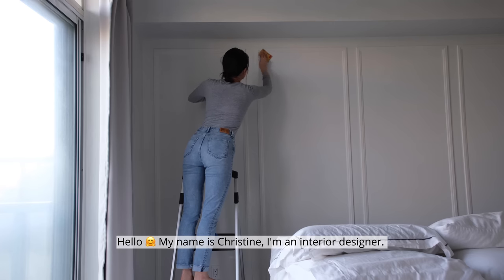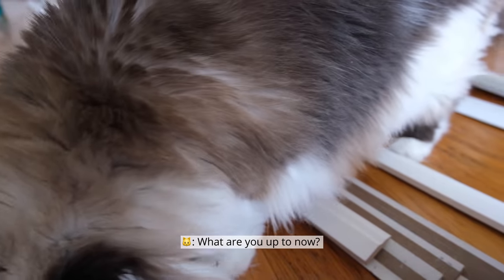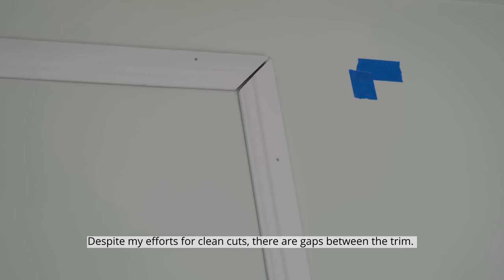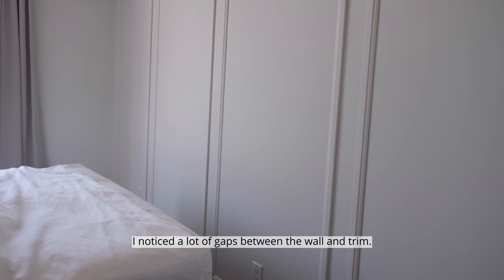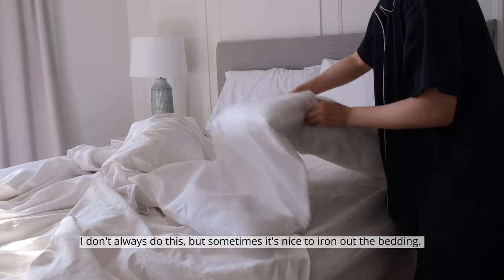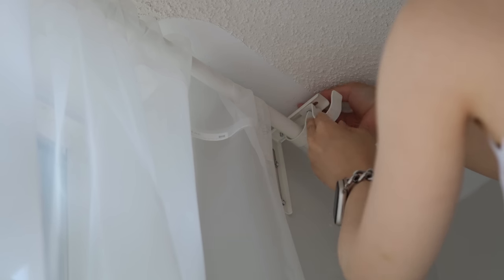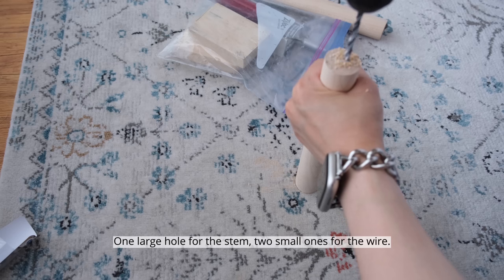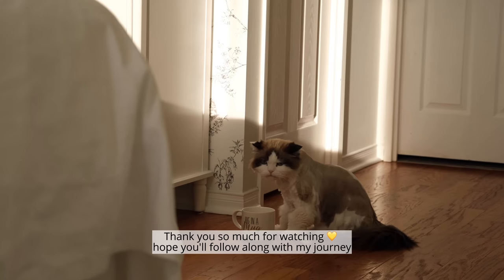Classic Bedroom Makeover | Minimal but with character, DIY, Wall Trim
My First YouTube Video! Transforming our bedroom after three years 🥰
Inspired by a mix of classic interior design and clean aesthetics
A room for my 30s

🌷For daily updates find me on

⏳ Time Stamps
00:00 Preview & Intro
00:24 Before & Design
01:32 Cute Cats
01:58 Wall Trim Install
04:20 Painting
05:34 Cable Management
06:38 Cute Cats
06:55 Curtain Install
08:31 DIY Decor
09:38 Reveal

Product links
- Cabinet hardware: *
- Storage Bench
- Gold Arch Mirror: (I actually found mine at my local Homesense (a Canadian home goods store), for like $90, hopefully you can find something too. If not this is the same one: *
- Rug: IKEA clearance section lol, discontinued now
- Sheer Curtain: IKEA Silverlonn, White
- Black out curtains - They used to call it ‘block out’ on their website, but now it looks like they changed it to room darkening curtains. IKEA Majgull in light gray
- Cable Management Stickers, similar: *

📷 Filmed on Fujifilm XT3
Edited on iMovie & CapCut for desktop